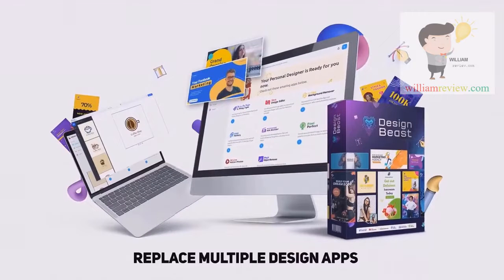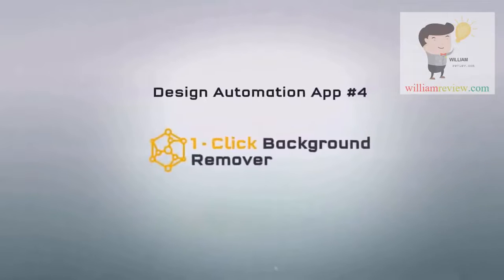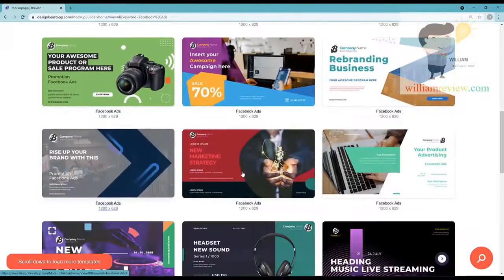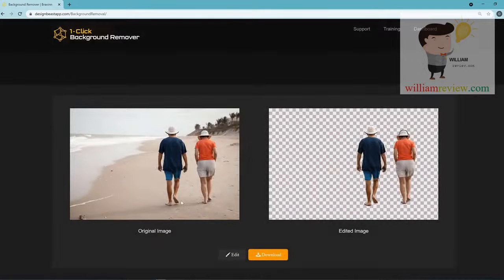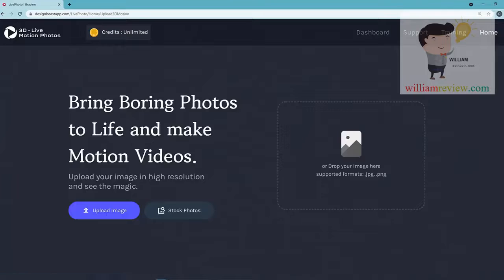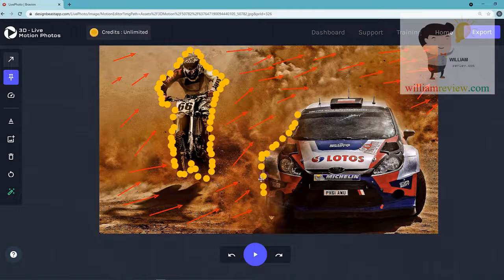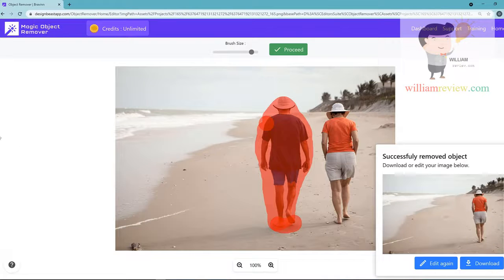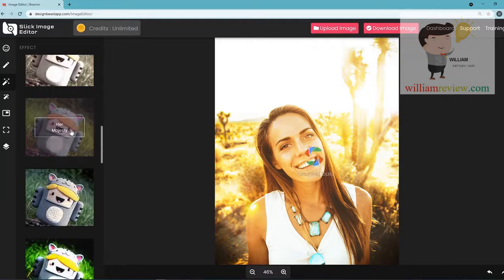DesignBeast Review Demo || Design Beast Graphic Design Suite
Design beast Review -

The Only Multi-Purpose Design Suite You Will Ever Need...
Create Sensational Designs, Graphics & Animations in
All Languages With The World’s Most Powerful
 Design Suite Powered By Artificial Intelligence!
Imagine having ALL the design, graphics and animation apps you need to elevate your business to new heights and put your marketing on steroids inside ONE easy to use dashboard.
DesignBeast is the ultimate multi-purpose design solution featuring SIX powerful design apps under one roof to outperform your competition and attract new customers with world-class technologies at your fingertips.

Replace multiple complicated design apps, expensive freelancers, and save thousands on subscription fees.

There are no monthly fees or recurring subscriptions...

Packed With Six First-To-Market Design Technologies...
Dream, Design & Publish High Impact Dynamic Visuals
For All Marketing Goals...

Designs For Website
Designs For Ecommerce Stores
Designs For Local Businesses
Designs For Product Promos
Designs For Advertising